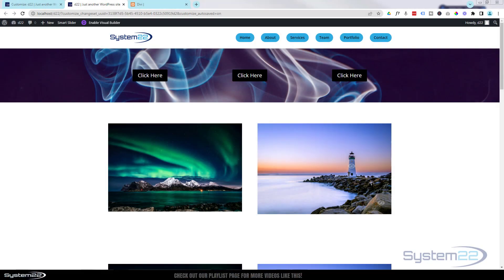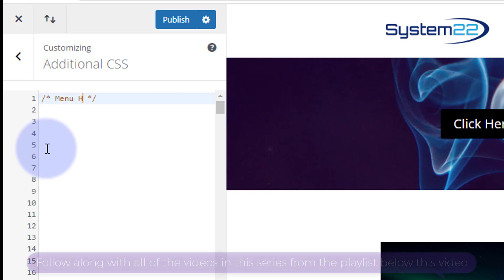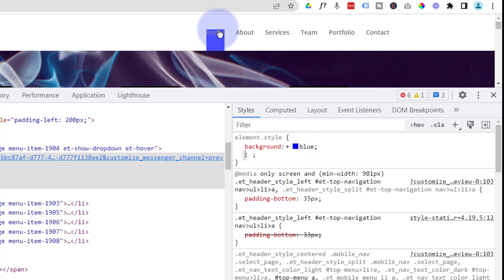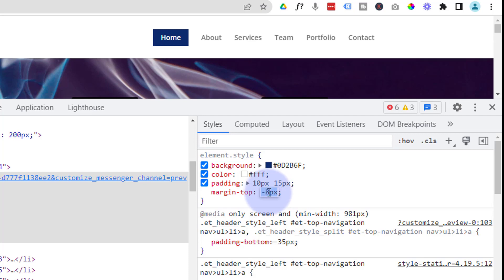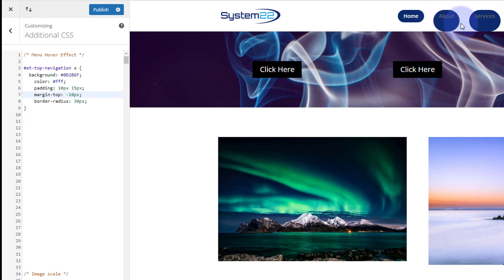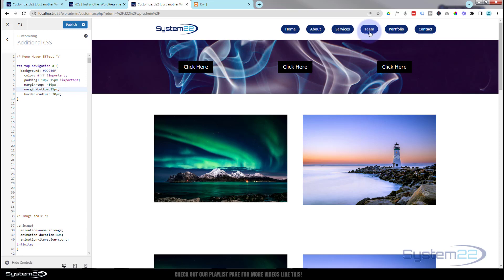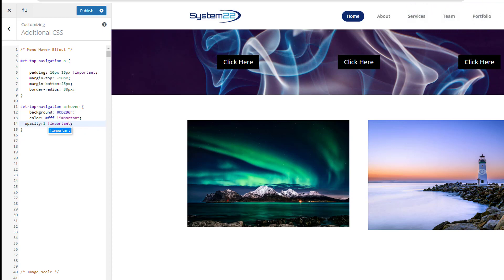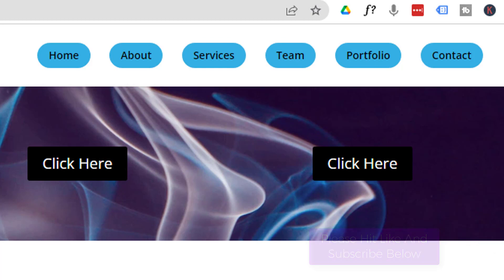Divi Theme How To Customize The Default Menu With CSS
How to edit the default menu and style your main menu links with the Divi Theme. In this video we will be demonstrating how to edit and style the main menu links of the Divi Default Menu with CSS code. We will be creating an background color, text color and rounded corner shape effect. When hovered on, a link will change color and have a different background color applied.
Today we will be demonstrating how to build this great feature with the Divi Theme Additional CSS panel and Chrome Insector Tools.  This is a very eye catching and a great interactive feature to have on your Divi site.

In this video we will cover:

Acessing Aditional CSS Panel.
Inspecting The Menu Links.
Getting The Correct Class Name.
Adding A Background Color.
Changing The Text Color.
Adding Rounded Corners.
Publishing The Code.
Default Divi Menu Class.

So, follow along with the video and see how to edit and style the mobile menu with the Divi Theme.

v=ZAO2MH0dQtk&list=PLqabIl8dx2wo8rcs-fkk5tnBDyHthjiLw

v=rNhjGUsnC3E&list=PLqabIl8dx2wq6ySkW_gPjiPrufojD4la9

CHAPTERS

00:00 Introduction
00:48 Acessing Aditional CSS Panel.
02:16 Inspecting The Menu Links.
02:28 Getting The Correct Class Name.
03:36 Adding A Background Color.
04:24 Changing The Text Color.
06:02 Adding Rounded Corners.
09:26 Creating A Hover Color.
12:00 Publishing The Code.
12:38 Result.

/* Menu Hover Effect */

et-top-navigation a {
background: 34AFE3;
    color: #000 !important;
    padding: 10px 15px !important;
    margin-top: -10px;
   margin-bottom:25px;
    border-radius: 30px;

et-top-navigation a:hover {
background: 0D2B6F;
color: fff !important;
 opacity:1 !important;